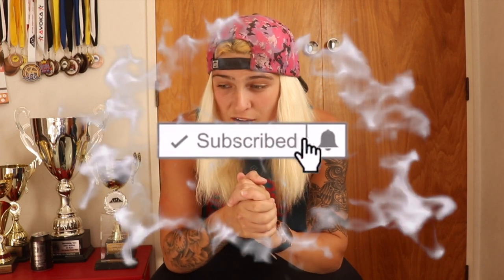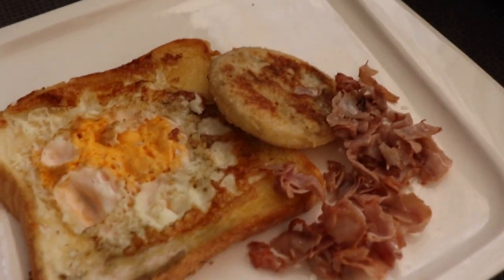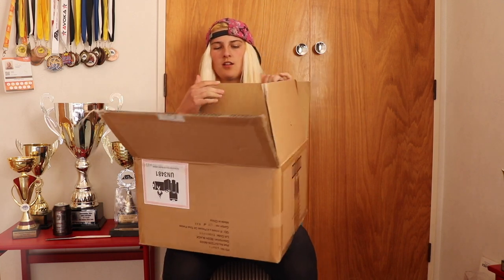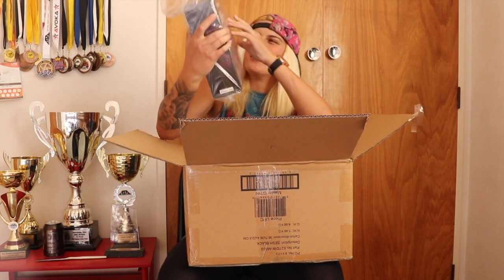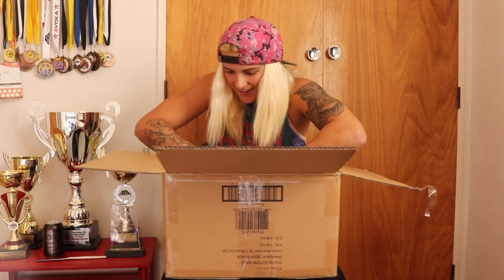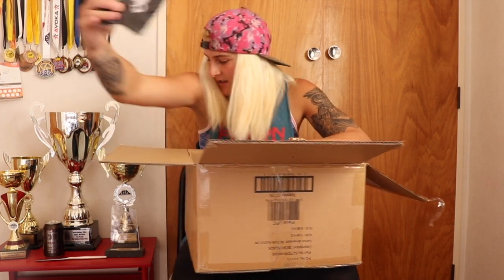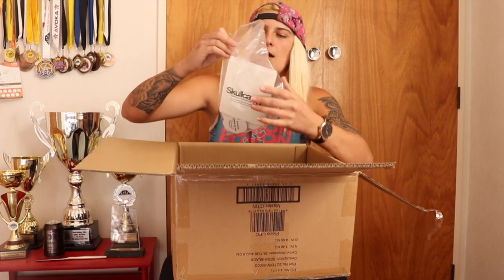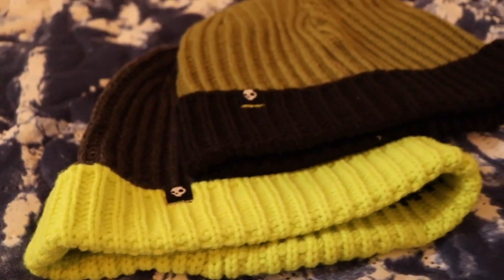WHATS IN THE PACKAGE? *Unboxing video*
Whats up everyone!! Todays video is a special video, I am unboxing a package from a new sponsor, super excited to be sharing this news with you all :)
LETS GET THIS VIDEO TO 60 LIKES :)
LEAVE A QUESTION IN THE COMMENTS, I WILL BE MAKING A NEW Q AND A VIDEO SOON!!